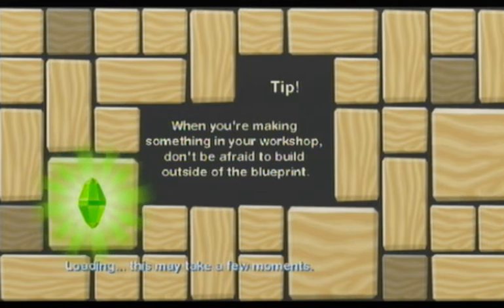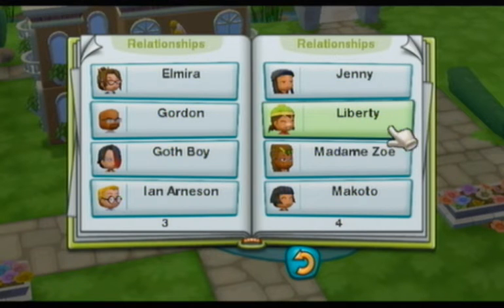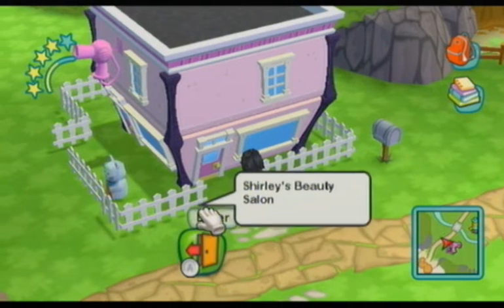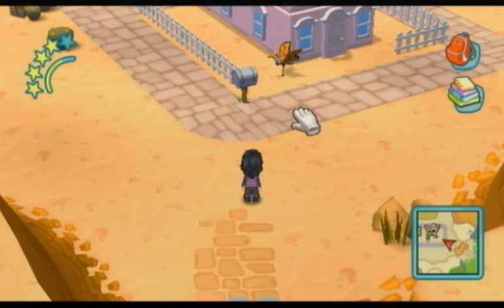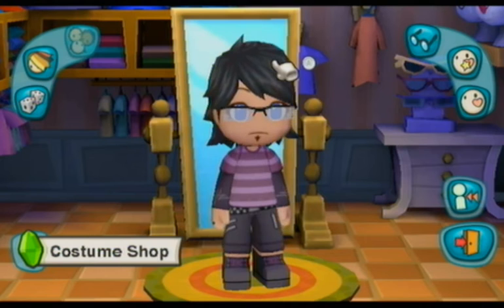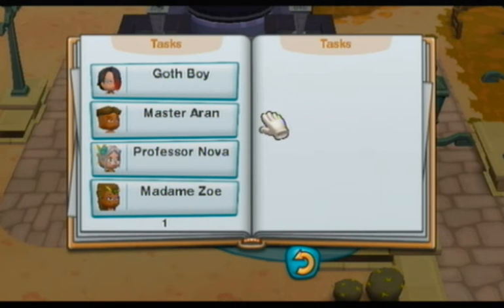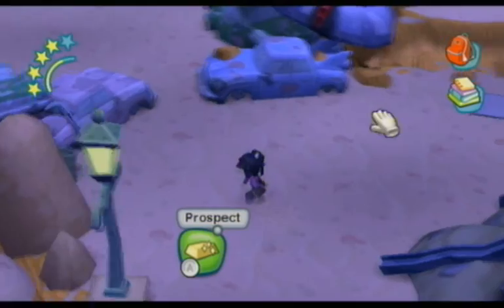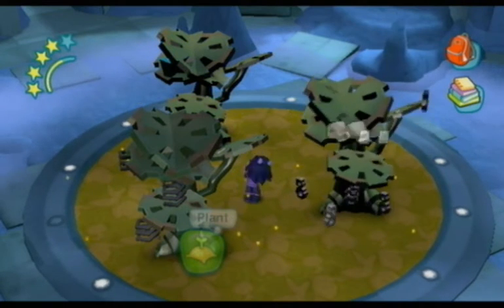MySims - Desert Digging (3) [Wii]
(Recorded May 2020) Our town has levelled up. We also visit Shirley’s Beauty Salon, try on some costumes at Dolly Dearheart’s place, sit upon Raven’s perch, and meet Travis.